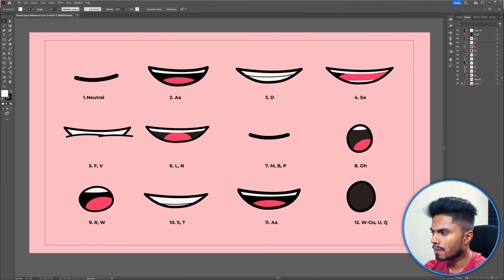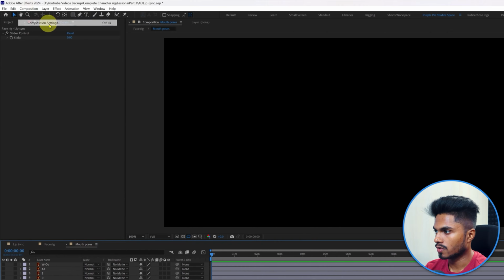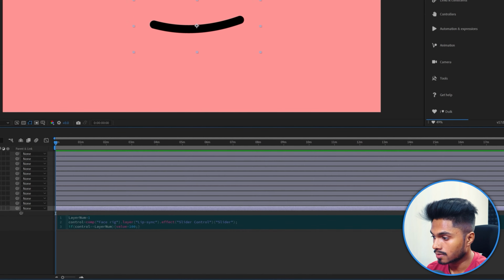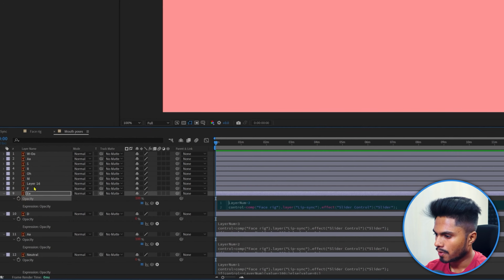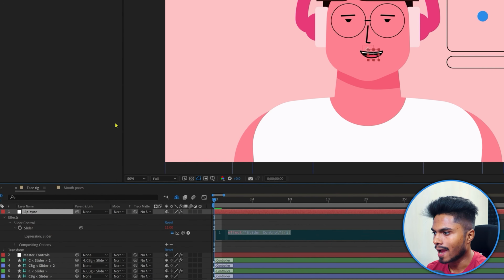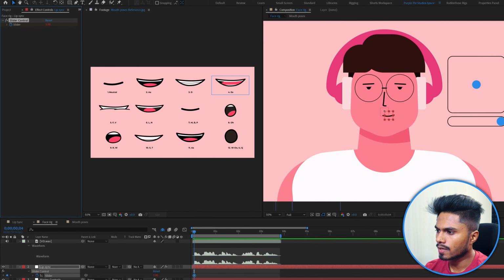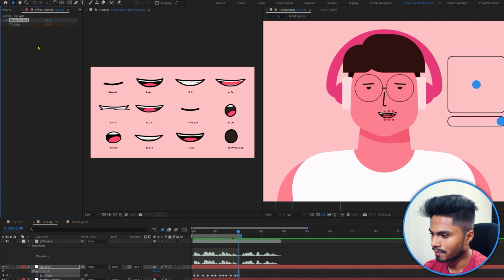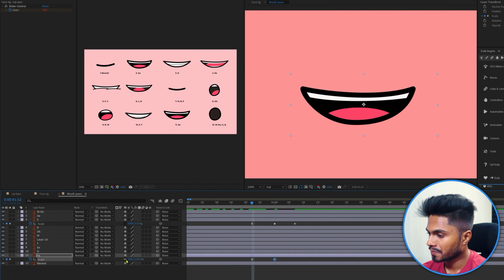2D Character Lip Sync in After Effects Tutorial || Character Rigging Course Part 3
This is the third video of my Rigging in After Effects series.
In this video I am going to show you how to animate lips for a 2D character in Adobe After Effects.

---Timestamps---
00:00 - Introduction to lip sync in After Effects
00:36 - Setting up the project for lip sync
02:09 - Adding expressions and linking the properties for lip sync
06:14 - Limiting the slider control within the range
07:25 - Animating the lips with the audio
09:12 - Advantage of animating Lip Sync with this method over Time Remap
10:52 - Final Conclusion and next lesson overview